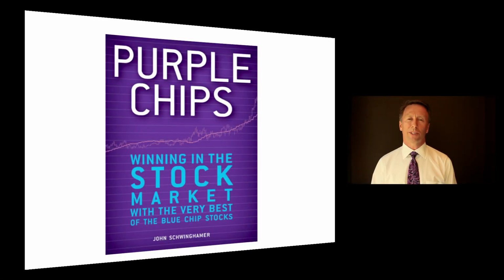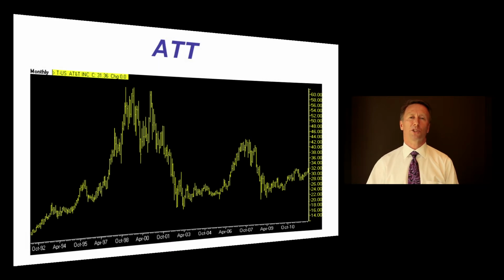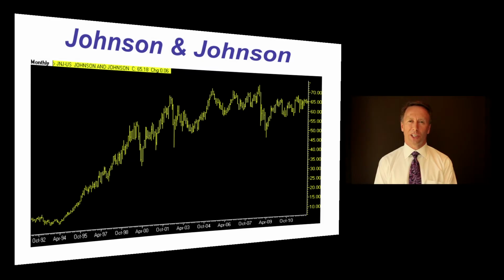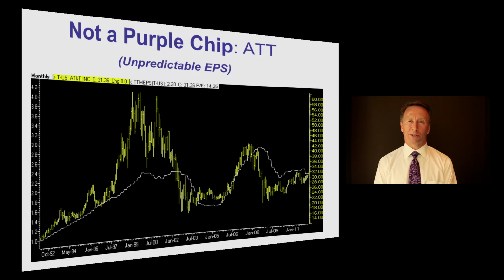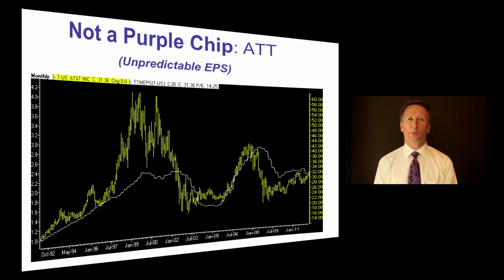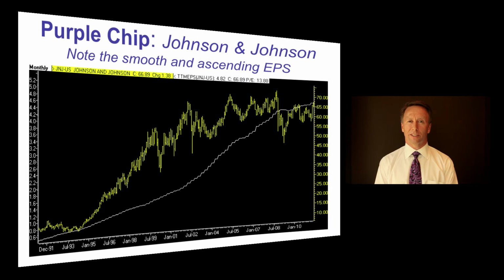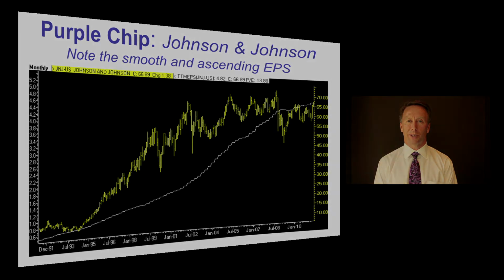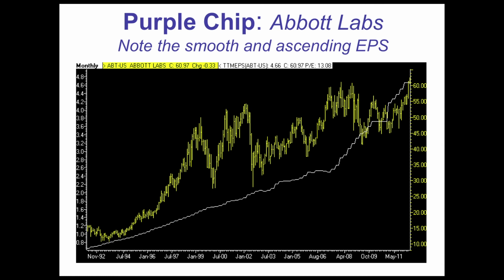The Purple Chips Method: Investing in the Best of Blue Chip Stocks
- Brief overview and highlights from Purple Chips author John Schwinghamer